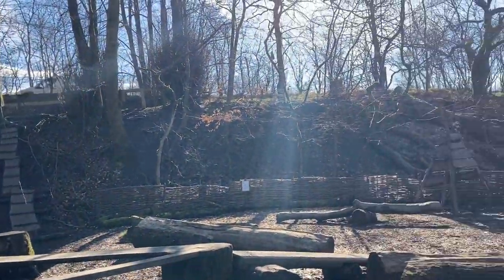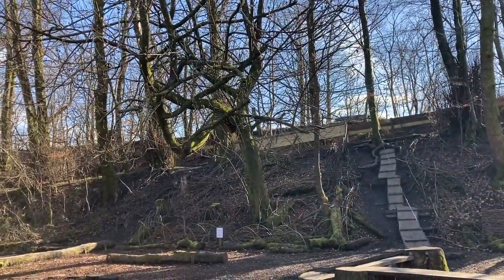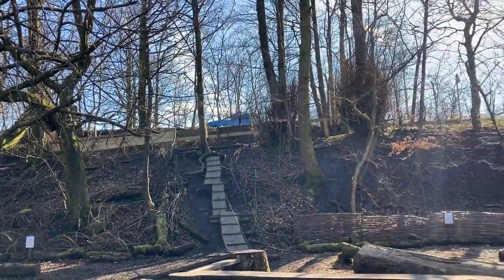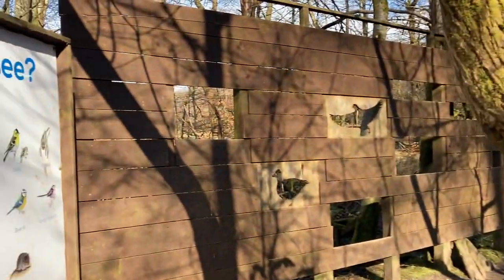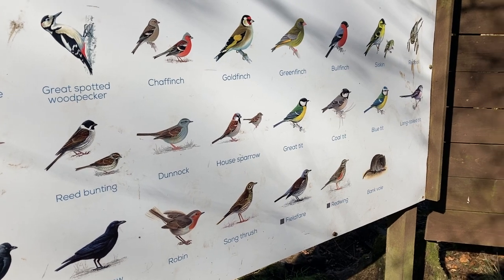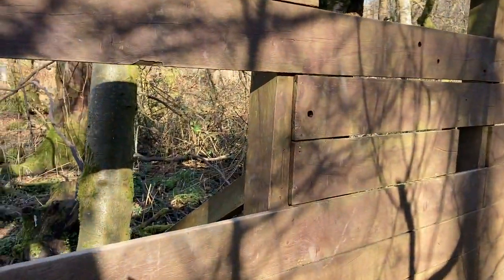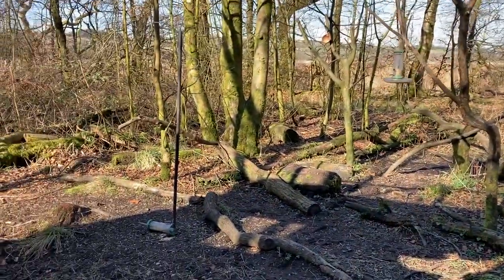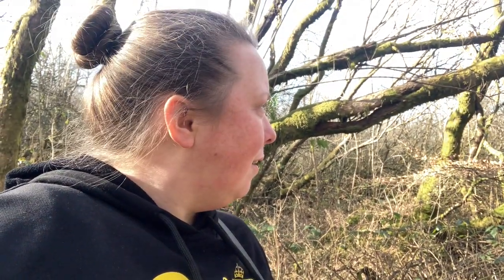Return to RSPB Lochwinnoch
I returned to the RSPB Lochwinnoch nature reserve. It's close to the town of Lochwinnoch, Renfrewshire.